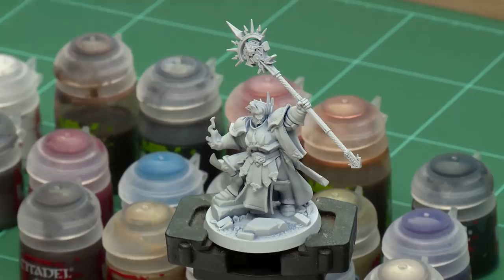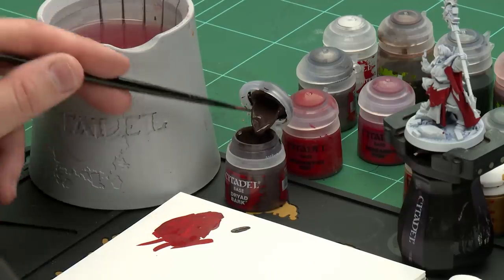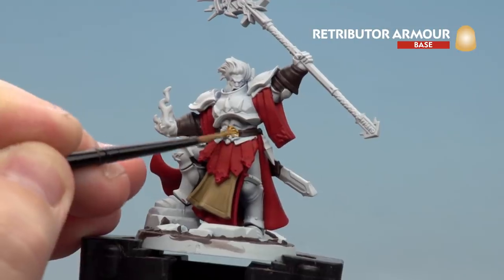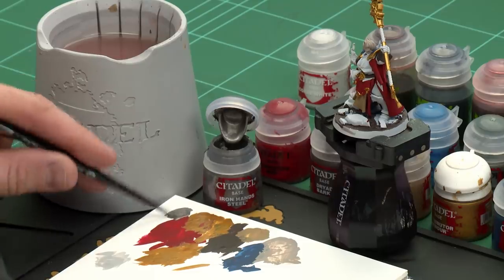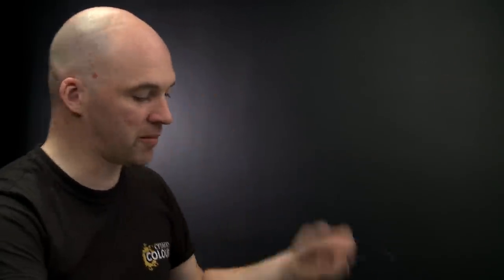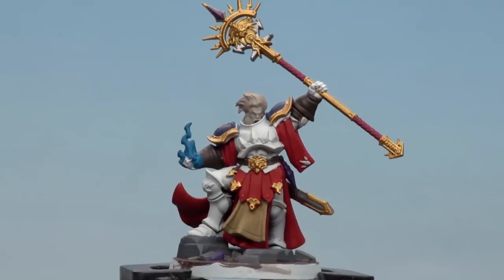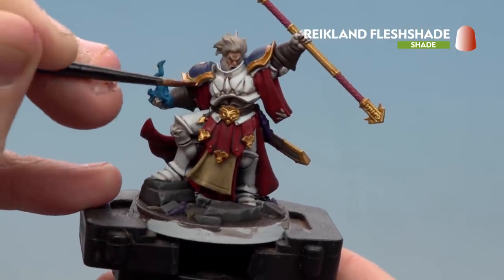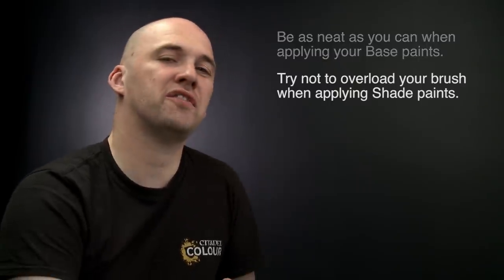How to Paint: Battle Ready Thurnos Brightsoul – Classic Method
Learn how to get your Stormcast Eternals of the Maelstrom of Light ready for battle with this painting tutorial.

Head to the Stormvault website to learn more about this game